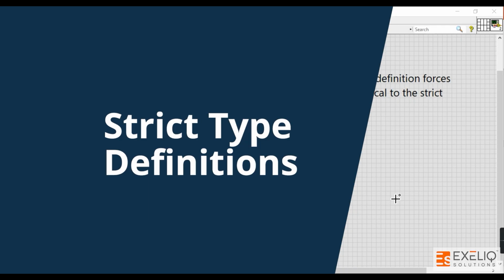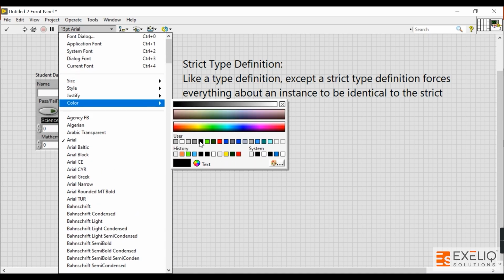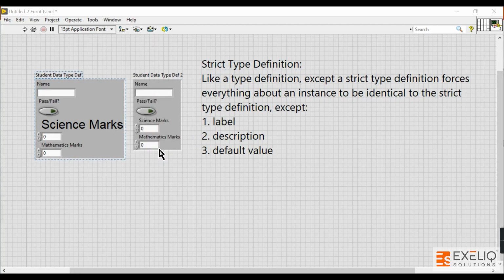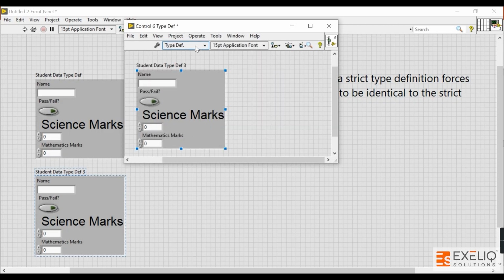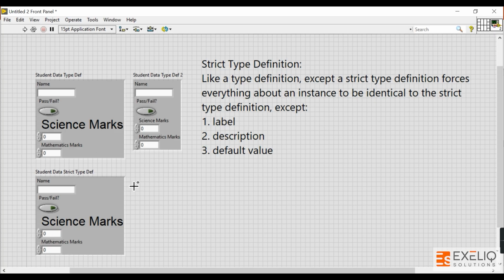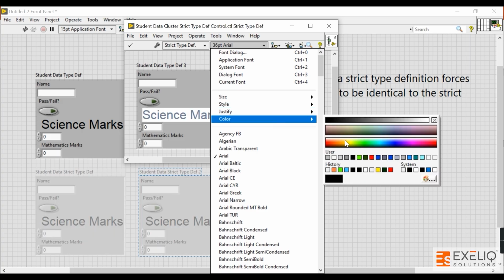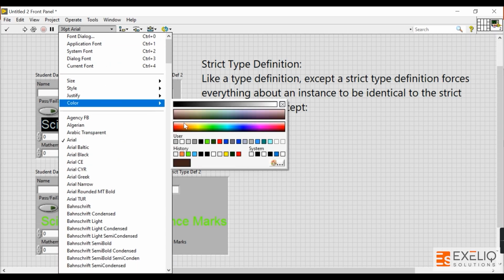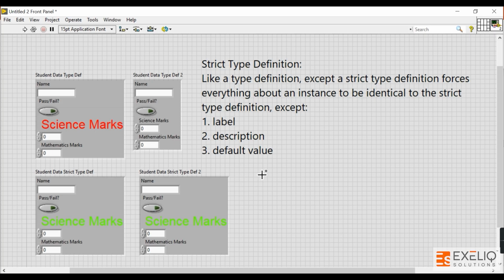LabVIEW Strict Type Definitions Explained: Stop Wasting Hours on Updates! | The Beginner’s Guide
Are you still manually updating controls in every VI? 😩
In this tutorial, I’ll show you how to use Strict Type Definitions in LabVIEW to instantly update all your controls across multiple VIs — saving you hours of work and preventing costly errors.

👉 In this video, you’ll learn:

The difference between a Type Definition and a Strict Type Definition.

Why Strict Type Defs are critical for scalability and maintainability.

A step-by-step demo showing how editing one .ctl file updates every linked VI.

Real-world applications: State Machines, DAQ Systems, and more.

🚀 Whether you’re a LabVIEW beginner or an engineering professional, this guide will help you write cleaner, faster, and more reliable code.

👇 Drop a comment: What’s your biggest LabVIEW struggle? I might cover it in the next video!